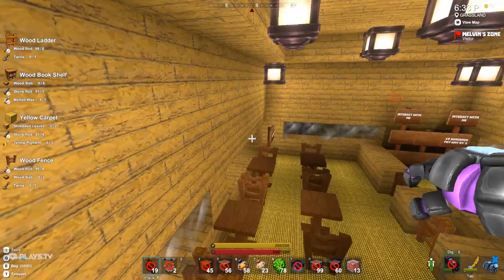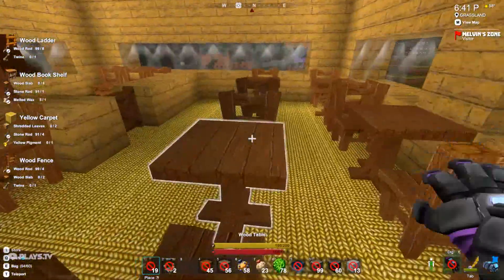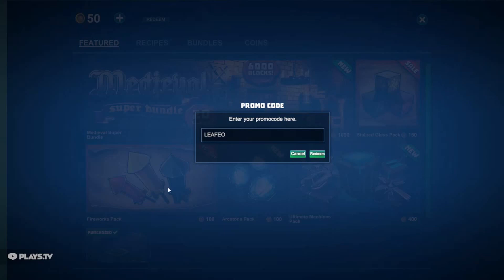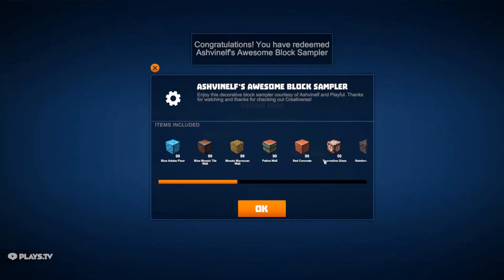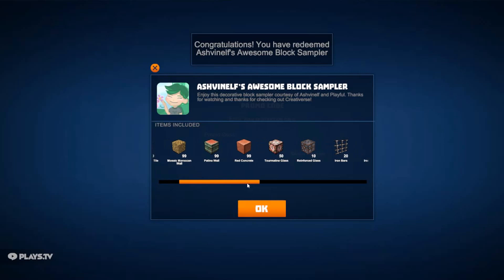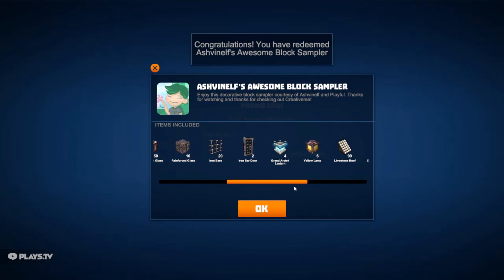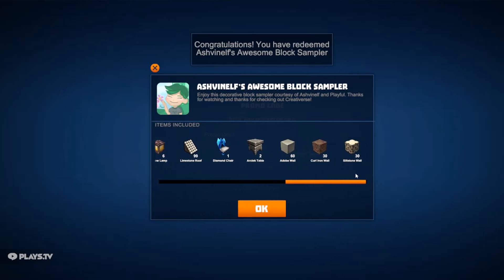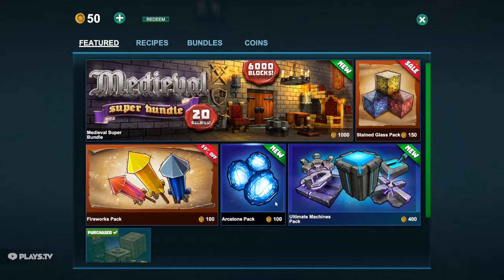THERE IS MORE REDEEM CODES!?